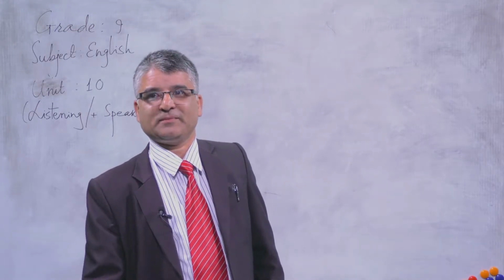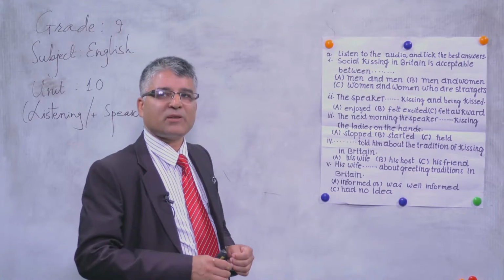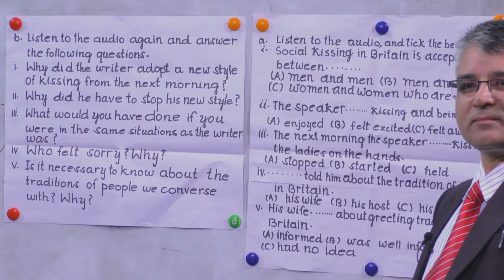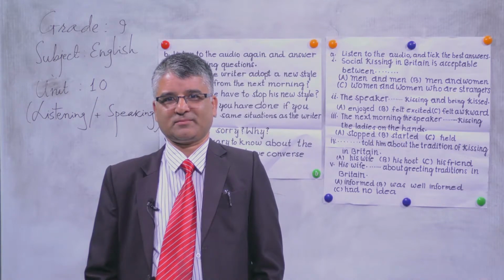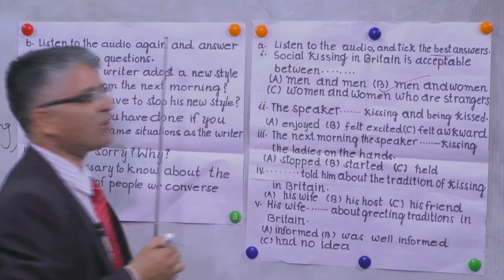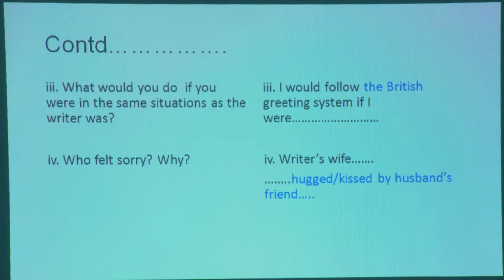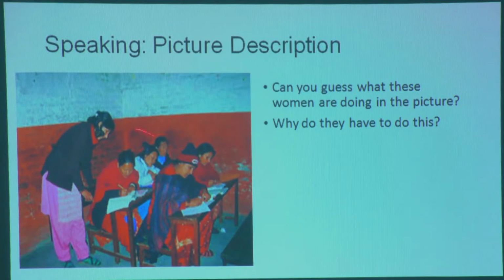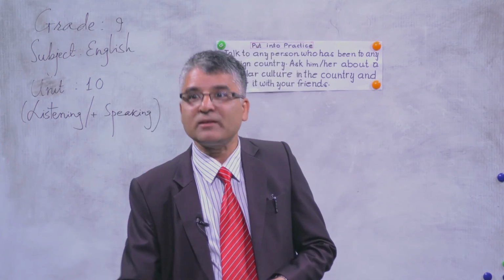47 English 3 Unit 10 Listening and speaking